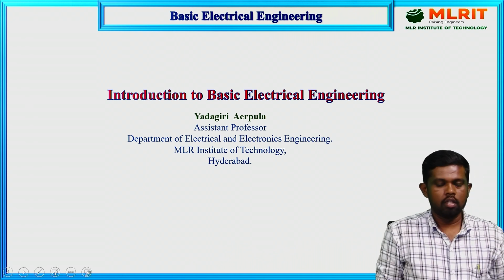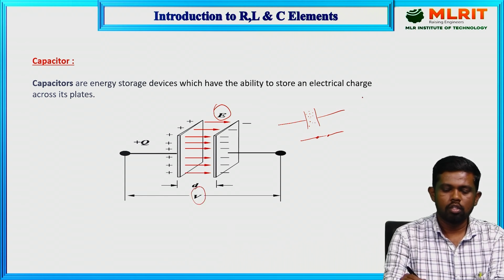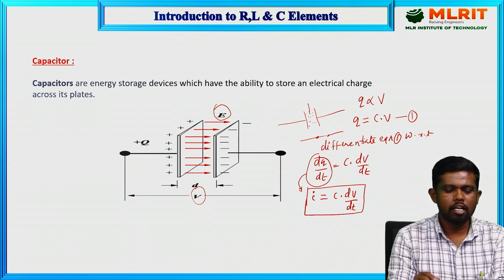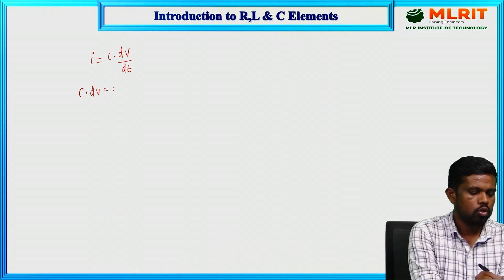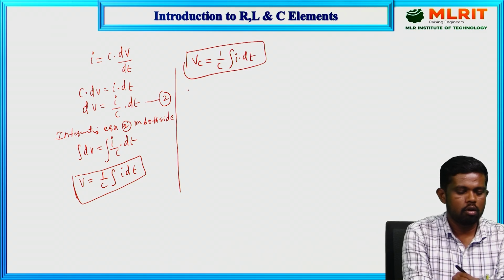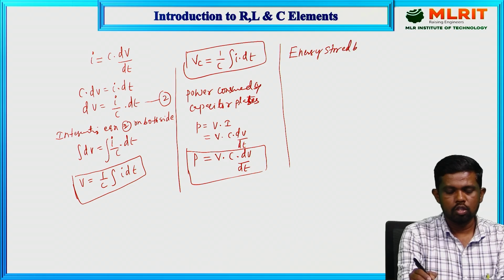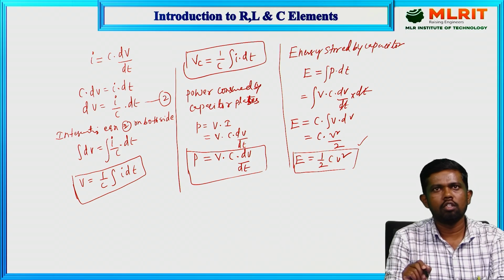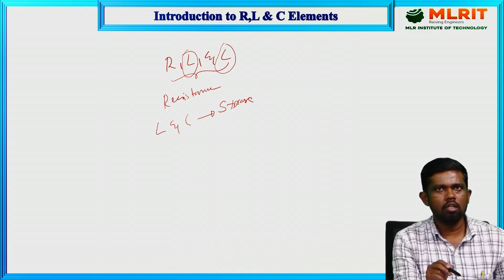LEC03| Basic Electrical Engineering |Introduction to R L & C Elements by Mr. A. Yadagiri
Hyderabad.